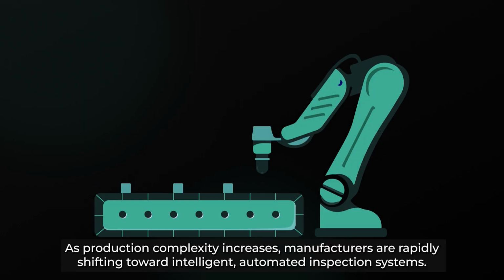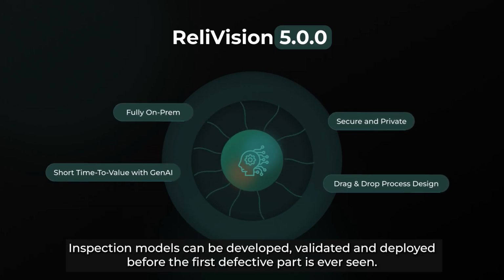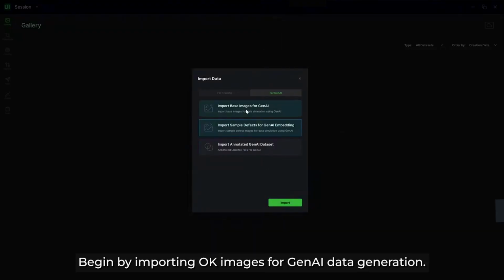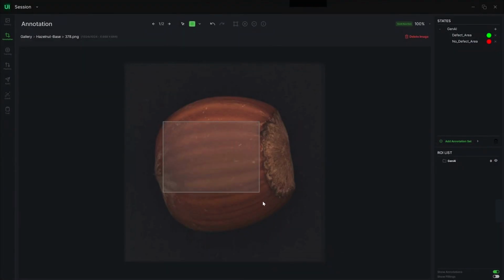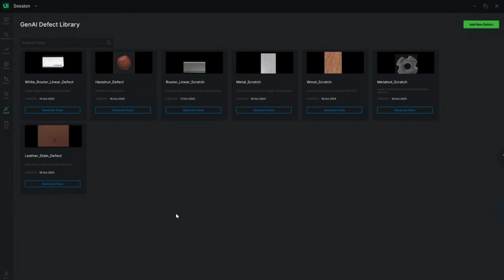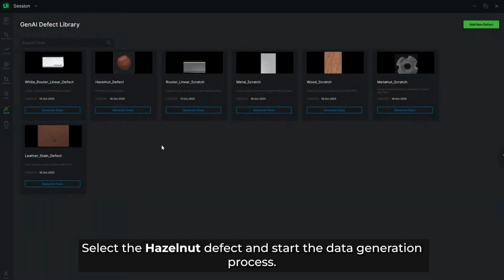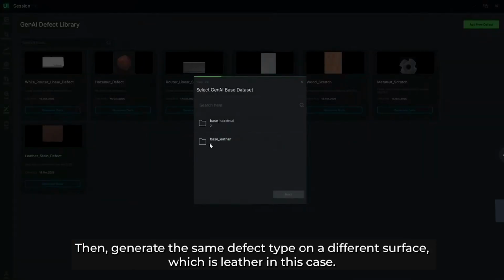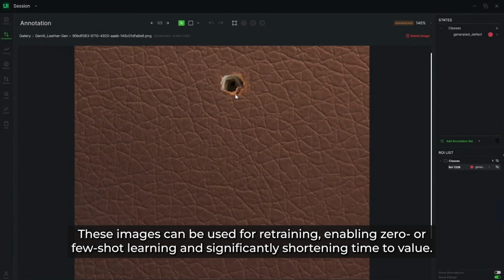On-Prem GenAI for Manufacturing: Generate Defects, Accelerate NPI & Deploy AI Faster with ReliVision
As manufacturing complexity grows, traditional inspection tools fall behind.
ReliVision 5.0.0 changes the landscape with on-premise GenAI that empowers manufacturers to build inspection-ready AI models even when no real defect data exists.

In this video, we walk through how ReliVision enables:
- Instant NPI (New Product Introduction) without waiting for defective samples
- Zero- or few-shot learning through synthetic defect generation
- Secure, on-prem AI training fully controlled by the manufacturer
- A continuously evolving defect library that users can expand with their own data

With ReliVision, AI inspection becomes secure, scalable, and dramatically faster allowing manufacturers to deploy high-performance models before the first defective part ever appears.

Relimetrics – AI You Own
On-Prem. Secure. Scalable.